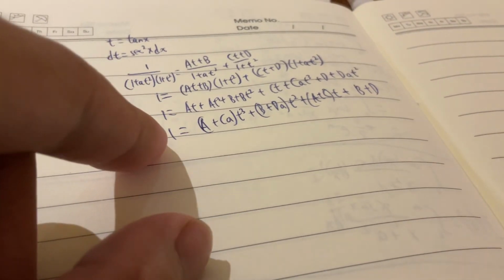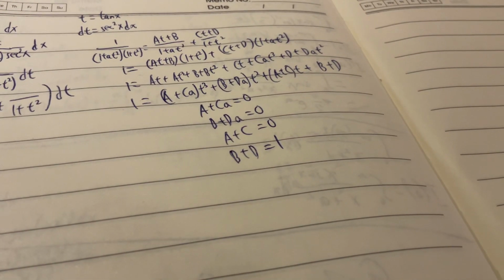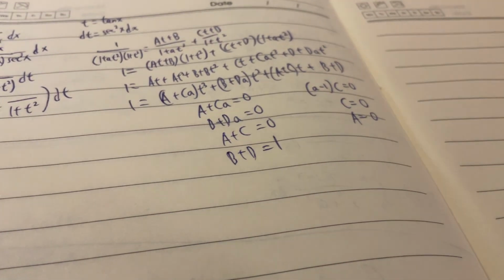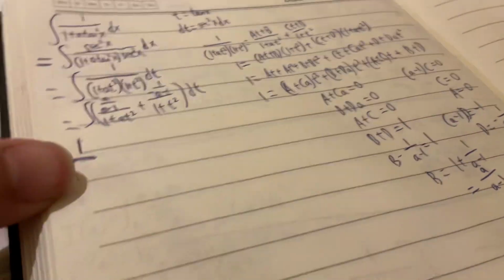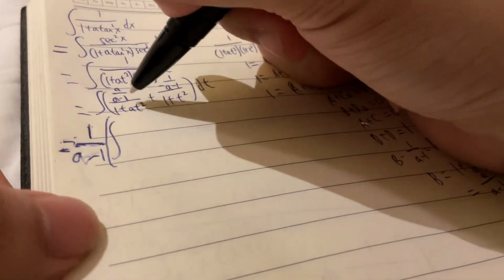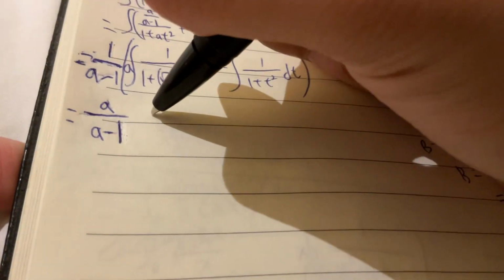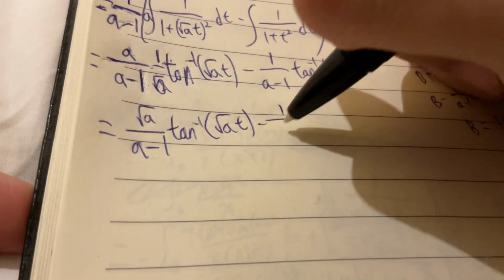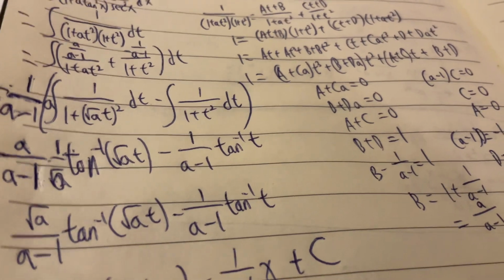Integral of 1/(1+atan^2x)